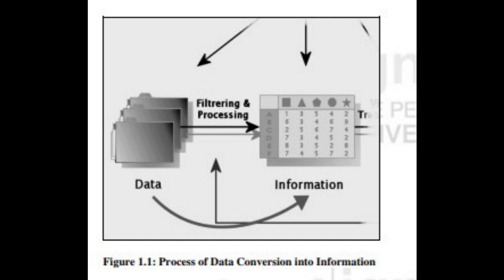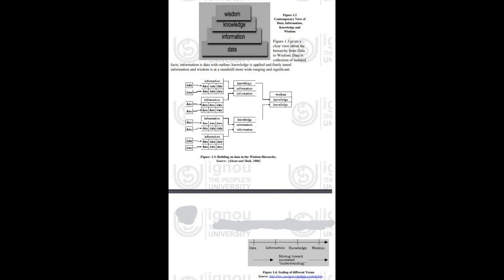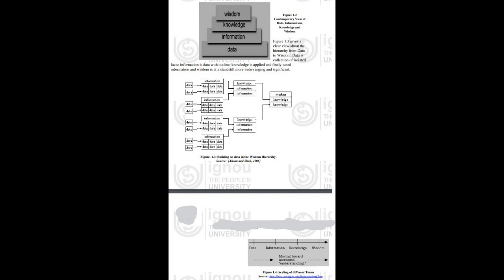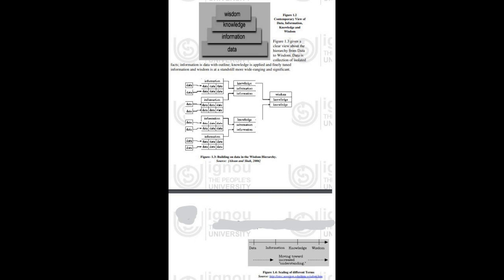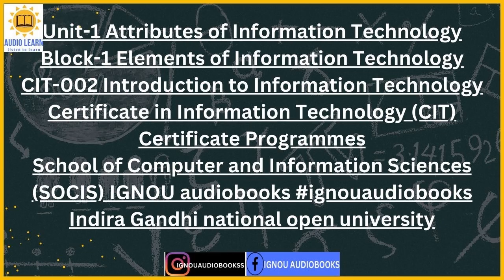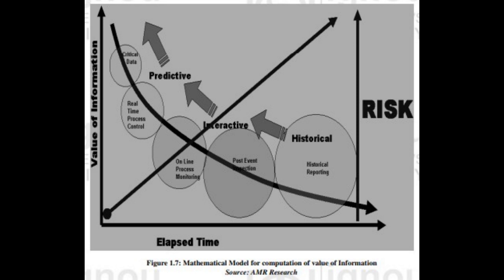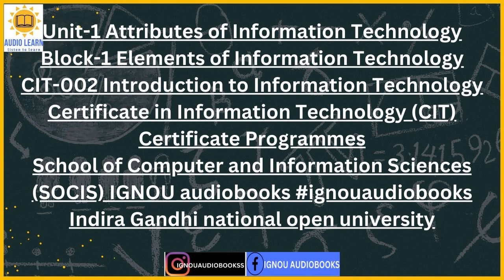Unit-1 Attributes of Information Technology Block-1 CIT-002 CIT SOCIS IGNOU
Unit-1 Attributes of Information Technology
Block-1 Elements of Information Technology
CIT-002 Introduction to Information Technology
Certificate in Information Technology (CIT)
Certificate Programmes